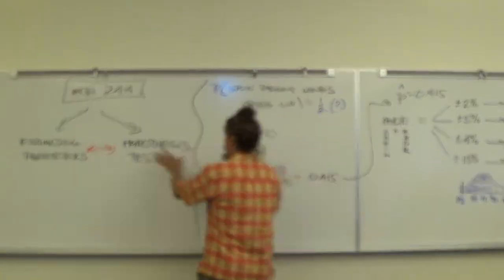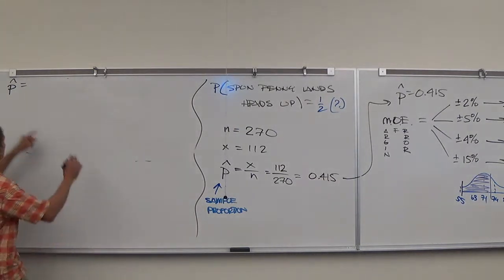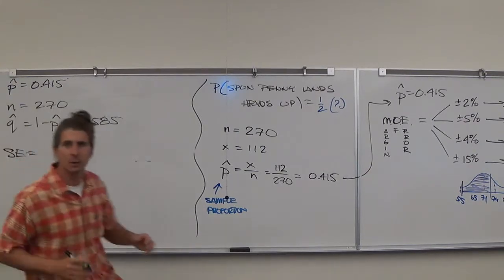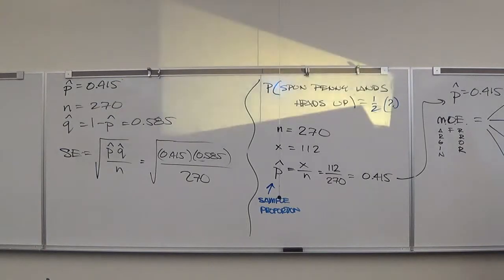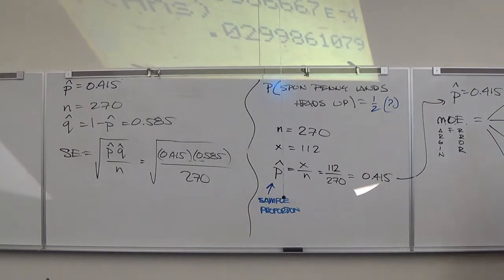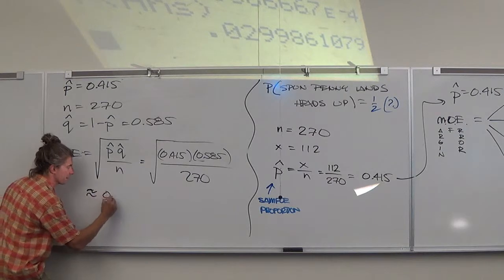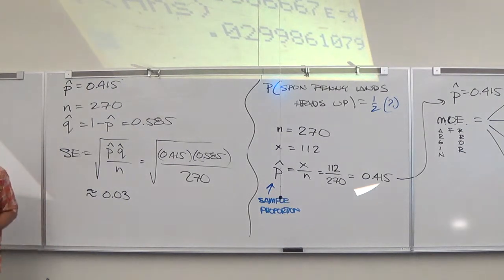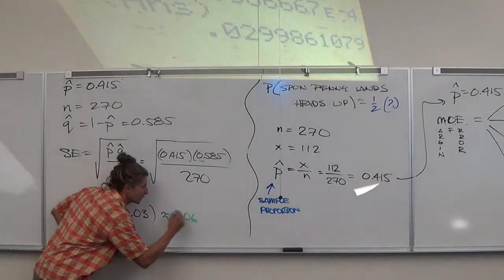Estimating a Population Proportion (part 8).